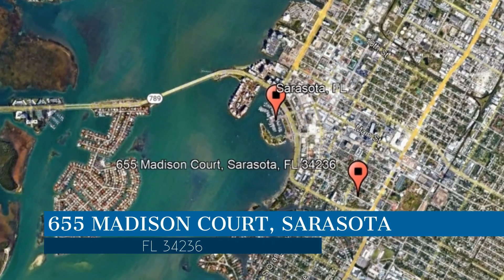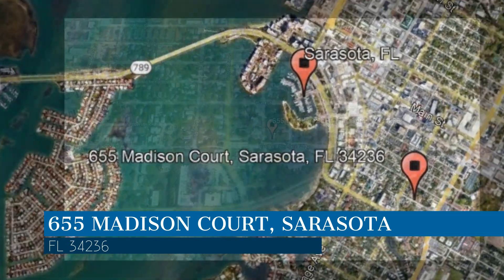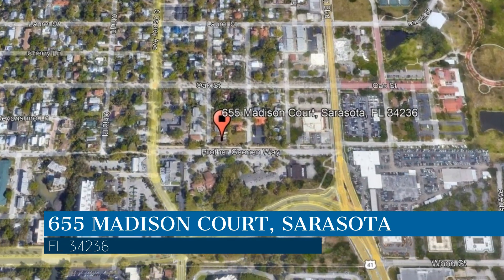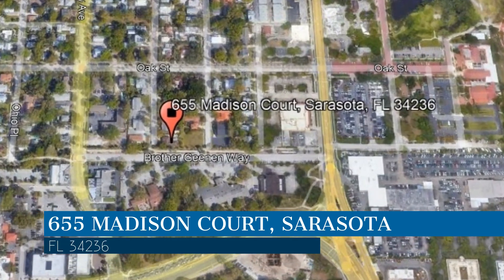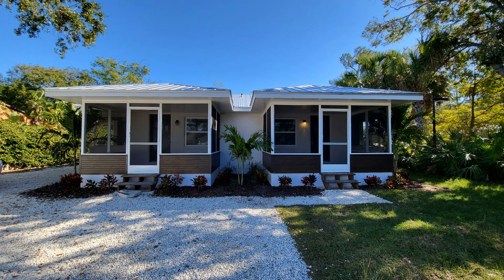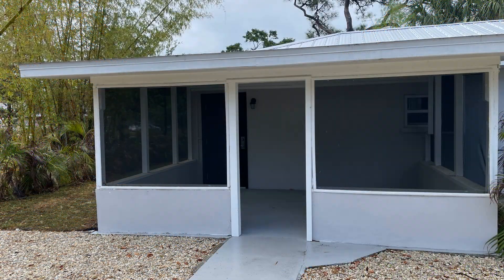Sarasota Properties for Rent 1BR/1BA by Relax Realty Group, Inc. | Sarasota Property Management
This 1-bedroom, 1-bathroom property in Sarasota, Florida is close to the heart of downtown Sarasota and Marina Jacks. It features wood-like flooring and light fixtures. The cozy kitchen boasts quartz countertops, white cabinets, and stainless steel appliances. The bathroom is well-appointed for your convenience. The bedroom is ample in size and can fit a good-sized bed. Hurry! This is a steal.

Looking for a property manager in Sarasota? We do property management!

Relax, We Got It!

Relax Realty Group, Inc. has dedicated people that are diverse in their skills and talents. Most of our agents personally own rental properties and work closely with investors on a daily basis. We have a list of wholesalers that give our clients the opportunity to be first in line when investment opportunities arise. We are active members in REIA and NARPM, which keeps us up to date on the latest trends and issues regarding property management and real estate investing.

Credit Music: "Sunrise (No Melodie Edit)" by WeVideo